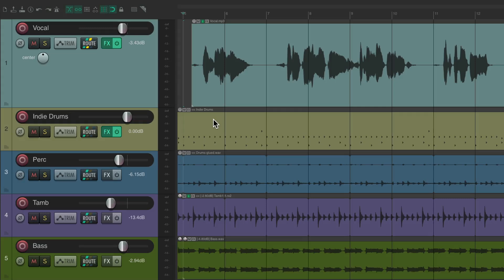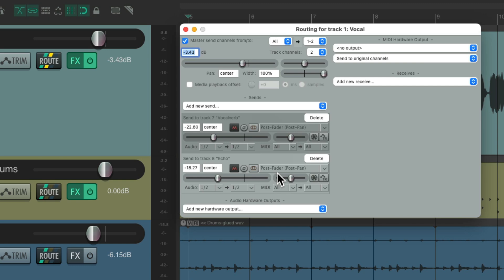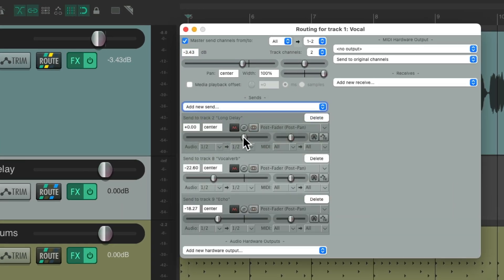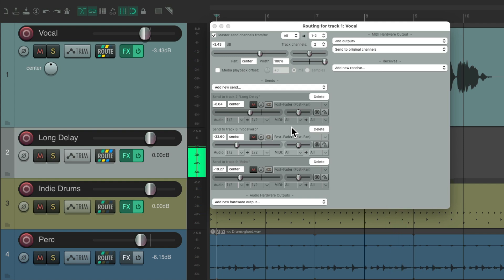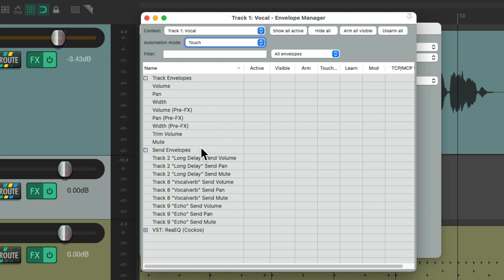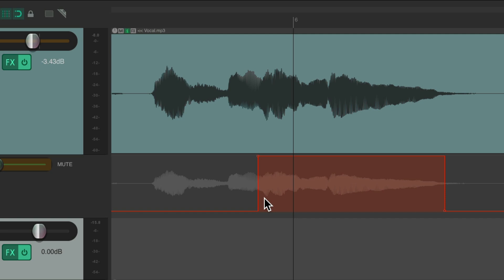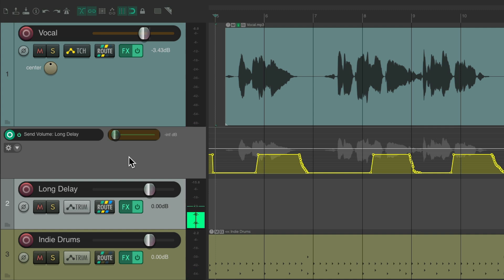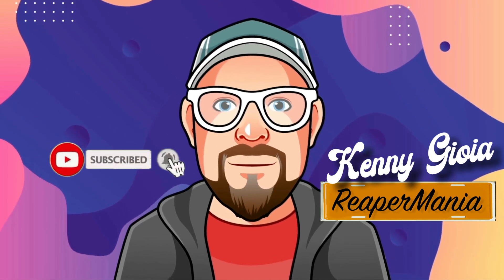Delay Throws Demystified: A Step-by-Step REAPER Tutorial 2025 | Creating Delay Throws in REAPER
🎧 Creating Delay Throws in REAPER – Step-by-Step Tutorial! 🎧
Want to take your mix to the next level? Learn how to create epic delay throws in REAPER that add depth, space, and creative flair to your vocals, instruments, and FX! Whether you're producing music or mixing vocals, this trick is a game-changer.

🚀 In this video, you’ll learn:
✅ What a delay throw is and why it’s powerful
✅ How to set up a delay throw track in REAPER
✅ Creative tips for timing, automation, and FX
✅ Pro tricks to make your delay throws sound smooth & professional

🔧 Plugins Used:

ReaDelay (stock plugin)

Optional FX for extra vibe (reverb, EQ, filters)

💡 Perfect for producers, engineers, and musicians using REAPER DAW!